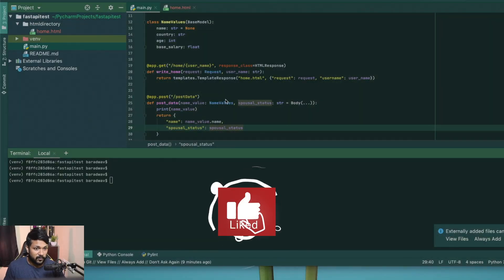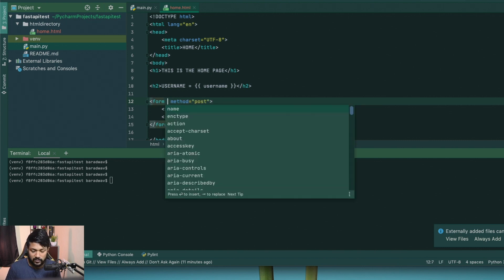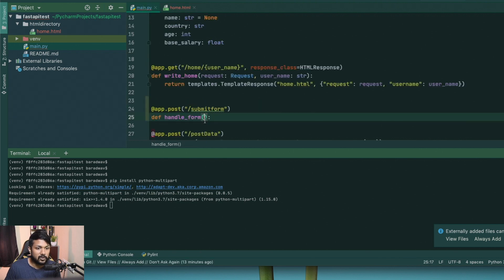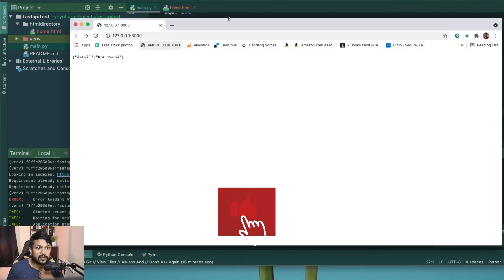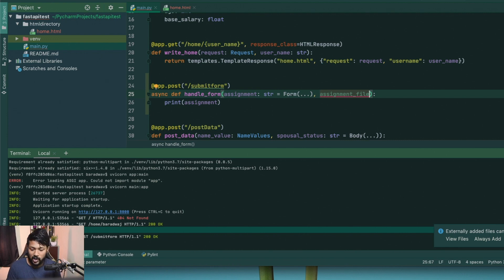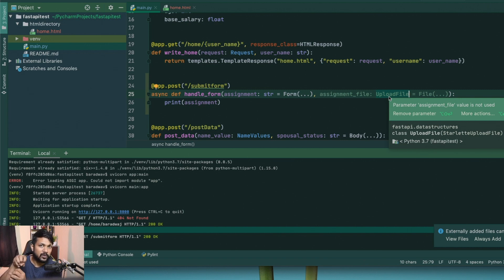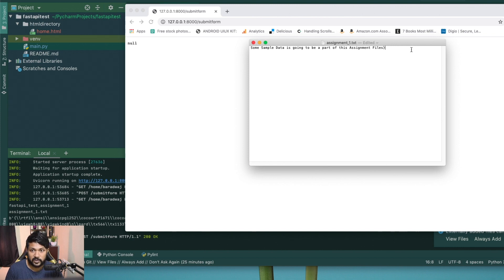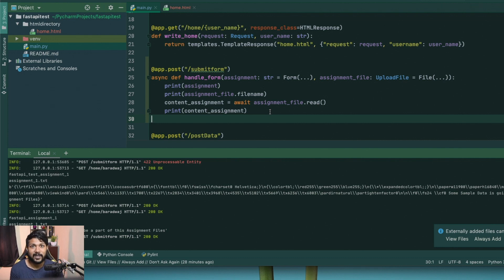FastAPI Handle Form Data & Upload Files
In this video, we will take a look at handling Forms and Files from a client request.
This requires a python-multipart to be installed into the venv and make use of the File, Form, UploadFile classes from fastapi package

Section
0:00 - Intro
0:15 - Install python-multipart
1:00 - Construct Form
1:30 - Handle Form in server side
9:00 - Create File Input
9:15 - Handle File Upload
13:30 - Outro

⭐ Tags ⭐
- Coder Monk